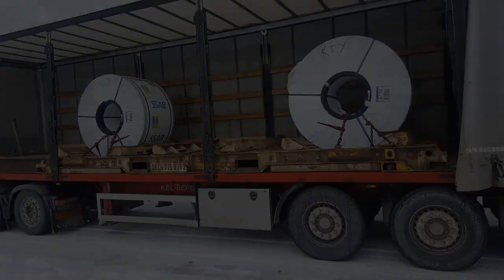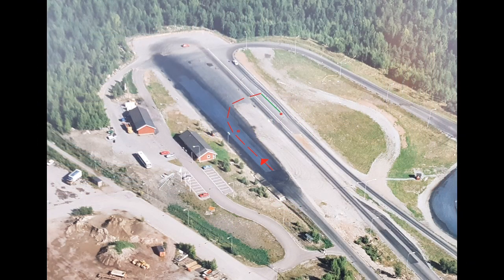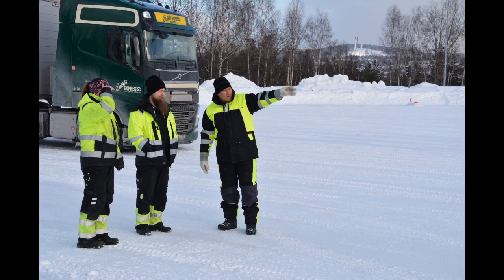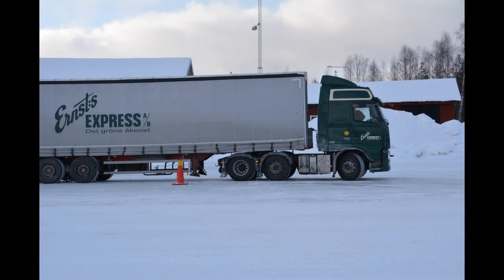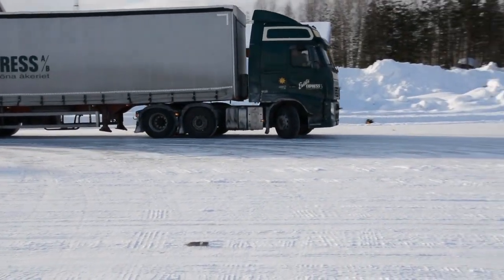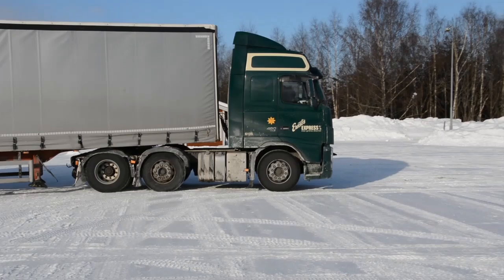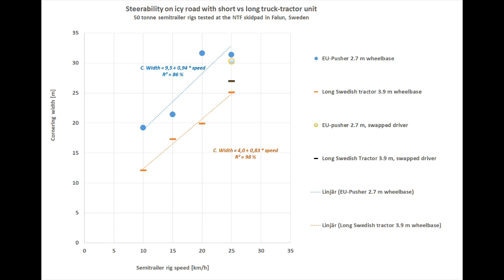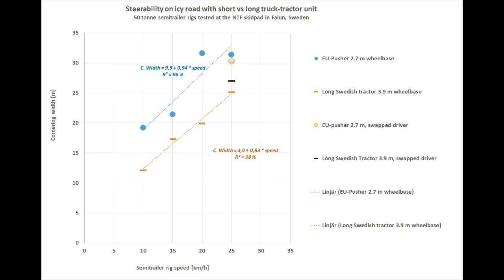Steerability of EU-semitrailer rigs on icy roads is a factor to be considered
Longer truck-tractor units reduce the crash risk, as proven in the USA